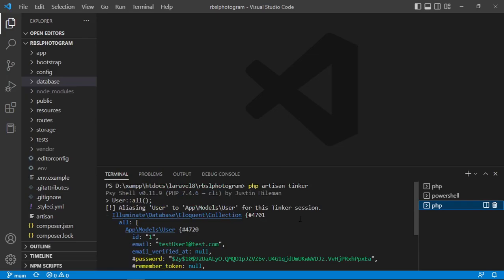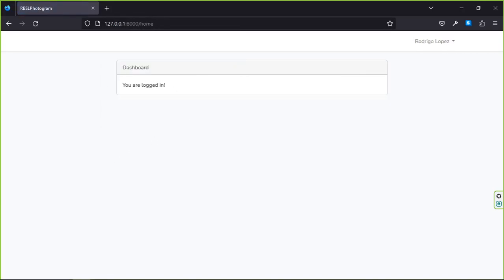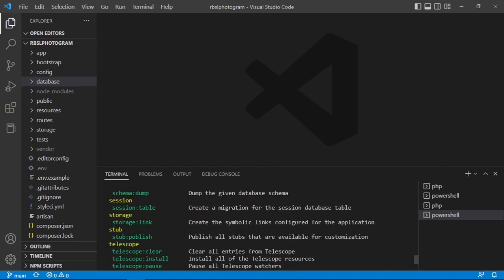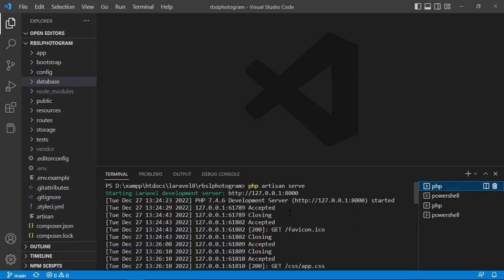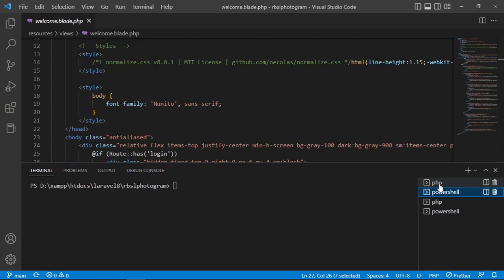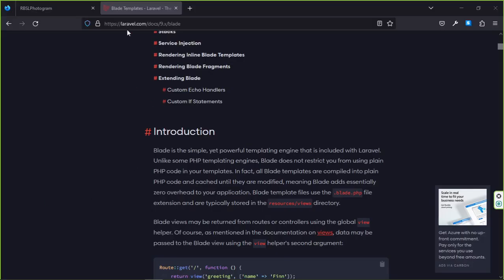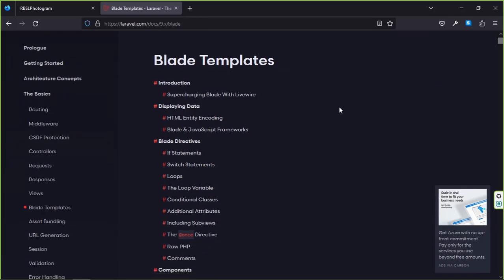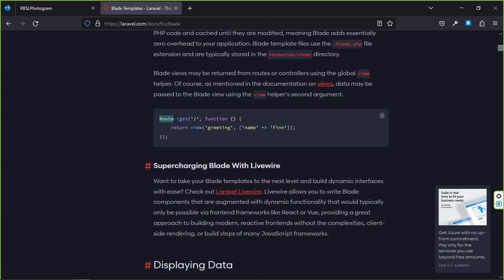05- Terminal Workflow and Blade Template Directive Quick Intro